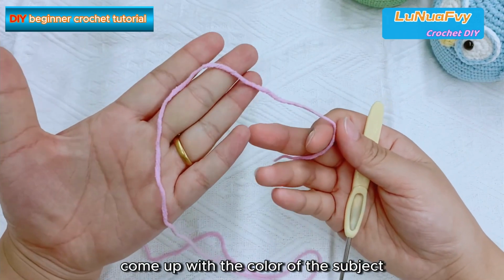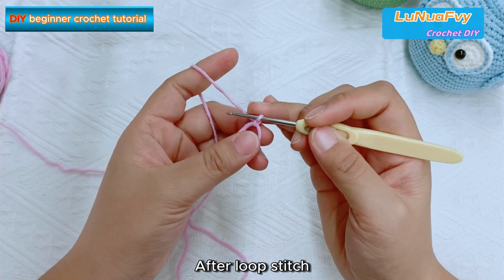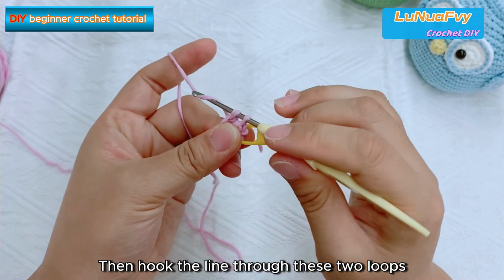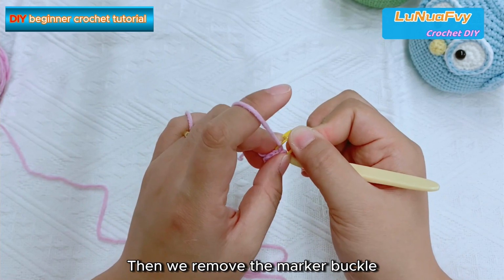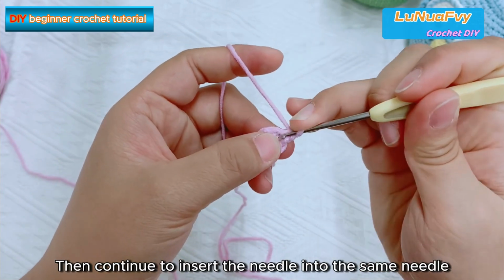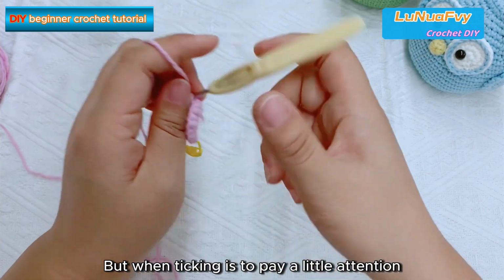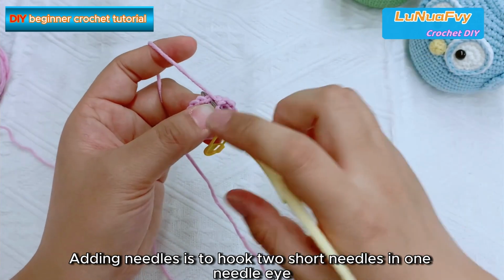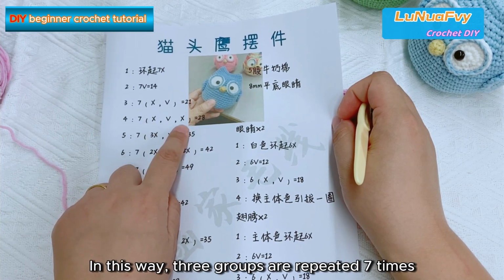Beginners how to crochet animal?crochet Beginners Amigurumi Animal Pattern(Owl 1-1)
You can buy this complete set of crochet kits from LUNUAFVY'shop:
LUNUAFVY Crochet Kits for Beginners Adults Kids,easy knitting yarn for starter,animail amigurumi gift,step-by-step Video Tutorials Owl.
Wellcome LUNUAFVY crochet kits's customers and all crochet diy fans,we are happy to explore the fun of crochet diy together with this video!You are welcome to give us more suggestions, so that we can better create and share interesting and useful crochet step-by-step tutorial videos,Explore together how to crochet amigurumi animal for adult beginner.Crochet diy can relieves stress, kills boredom, and creates loving gifts for loved ones, lovers,and friends
Please respect LUNUAFVY's efforts in creating and shooting videos. Please do not forward and use them for commercial purposes without permission. Thank you for your understanding and support!
Thoughtful full set of accessories:
Inside the crochet kit for beginners adults, you'll find all the necessary tools to create your very own plush animal, including crochet hooks, yarn, stuffing, animal eyes, needles, and a keychain ring,beginner's manual, instruction manual, email address.
This video will teach you step by step how to use LUNUAFVY provides the most comprehensive and most suitable for beginners to explore the fun of hand hook diy, the following is the time node of each step in the video, convenient friends if you pause at any time in the learning practice, and you can quickly find the steps you want
Thank you for watching LUNUAFVY's video, and if you have any suggestions and suggestions, feel free to leave a comment or email me（ ）We will continue to update more of the most popular and latest hand hook tutorials,you are welcome to have a look,thank you very much!
【ANIMAL CROCHET KIT FOR BEGINNERS】Our crochet kit for beginners is the perfect introduction to the world of crafting. Inside the crochet animal kit, you'll find everything you need to create three adorable crochet animals, including yarn, hooks, stuffing, needles, eyes, markers, and keychain ring. Even if you're a beginner you'll be able to create beautiful crafts with ease and comfort with this beginner crochet kit.
【BEGINNER-FRIENDLY】The different animals in the beginner crochet kit go from easy to hard, so newbies can start with the easy ones and gradually get the hang of it, allowing you to build your skills and confidence as you go. Detailed video tutorials are included in the crochet kit for beginners adults, you'll be able to follow along with ease and create beautiful, handmade toys in no time.
【HAVE FUN SHOWING OFF YOUR CRAFTS】Each animal in the crochet kit for beginners kids is designed with adorable features and vibrant colors that are sure to brighten up any space. The finished animals in the amigurumi crochet kit are approximately the size of a human fist, making them perfect for decorating backpacks, keychains, or any other small space that needs a touch of personality.
【THOUGHTFUL GIFTS FOR WOMEN】Whether you're looking for a fun new hobby or a thoughtful gift for a friend, in addition to being a great way to learn a new skill and pass the time, our learn to crochet kits for adults beginner also makes the perfect gift. Whether you're looking for a unique birthday gift for mom or a thoughtful present for a crafty friend, our crochet starter kit is sure to be a hit.
【SERVICE COMMITMENT】You will learn a variety of skills from our crochet kit for beginners, you'll be able to create even more beautiful items in the future. Crochet animal kit is not only a fun and rewarding hobby but also a great way to pass the time. If you have any questions about the beginner crochet kit for adults or crochet methods.